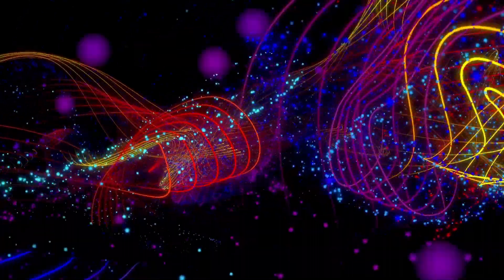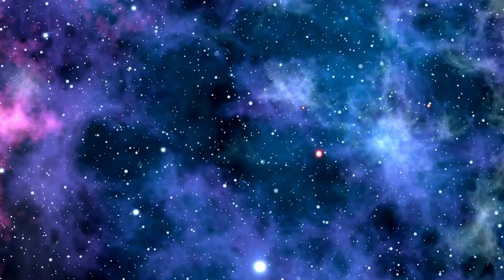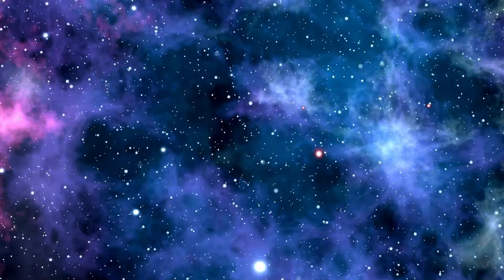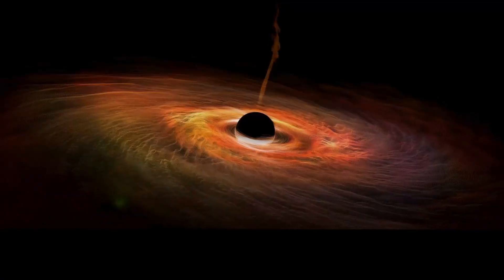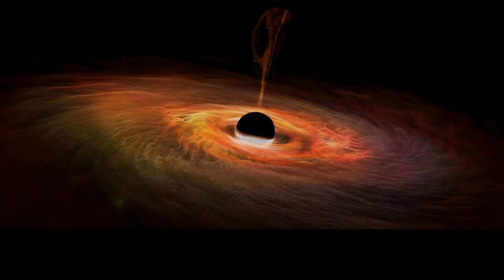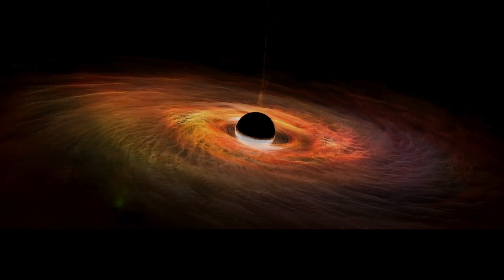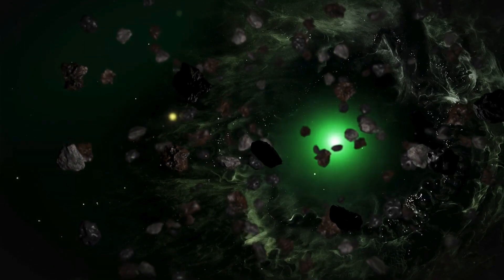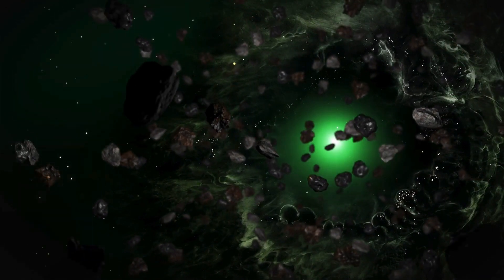What No One Realizes About CERN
Join us as we explore the untold secrets of CERN, the world's largest particle physics laboratory. Discover groundbreaking research, astonishing discoveries, and the future of scientific exploration that CERN holds. From the Higgs boson to cutting-edge technology, this video uncovers the hidden truths that few know about CERN.